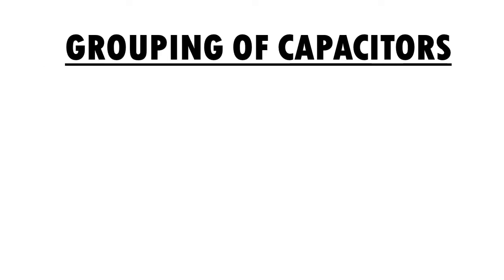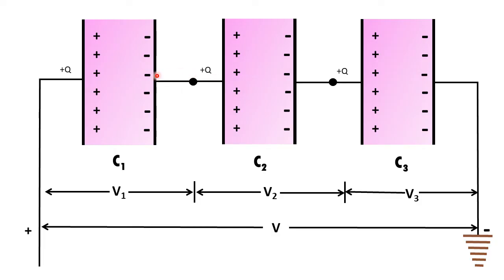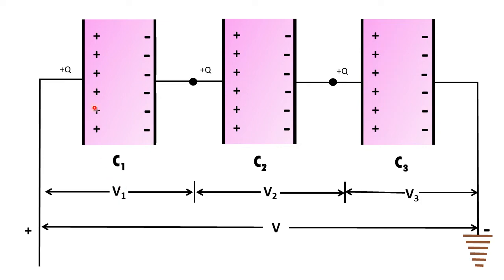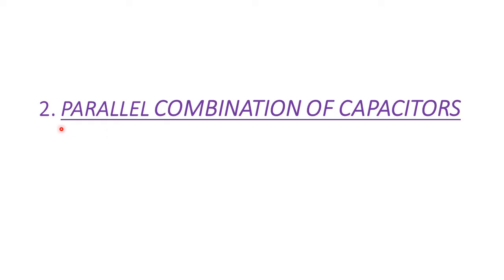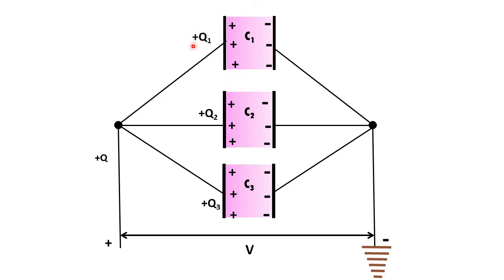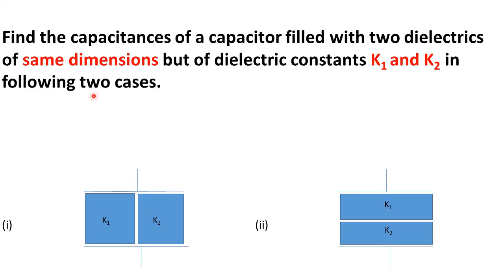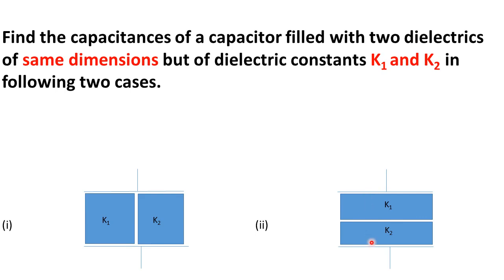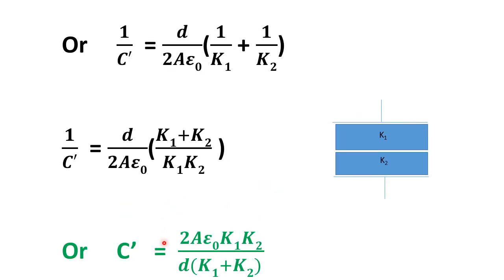Grouping of capacitors,series and parallel combination of capacitors with examples.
How to group capacitors?
What will be equivalent capacitance of capacitors connected in series or in parallel combination.
Hello viewers here you are going to learn the basic concepts of the science in an easy and interesting way, if you have lost interest in the subject ,don't get disappointed ,now it is going to rejuvenate you and to revive your interest in the subject, you will learn the concepts by various ways, by animation, by diagrams and pictures.
Students it is not the intelligence which always pays ,many intelligent ones also commit grave mistakes, the key to success is your will power and determination, once you have decided to learn physics or to do anything in life then never look behind ,think over your aim or target desperately like a vulture strives for its prey , come what may , you have to be single minded and always eyes set on your goal, meanwhile you will come across many leg pullers, because majority of people are jealous of others success, they will try to demoralize you by various ways, let you become the pin point of others ill plannings and maneuvers ,but you go on working on your  plannings and compel the jealous ones  to assume your metal one day or the other.
All the jealous ones are having same character ,they firstly demoralize you ,if you are indifferent to their comments ,and make some distinction  in your field and rise from their level, they will start throwing stones  on you, if you are still unstoppable and rise up to  a  level away from their stones reach, they will throw dust on you if you still go on progressing and become immune to their reach they will start praising you and will feel proud in saying to others that He/She was my friend and I know him/her very well, what I want to convey is that if your contenders are doing their level best to demoralize you, then why not you to keep your tempo high for the right cause.